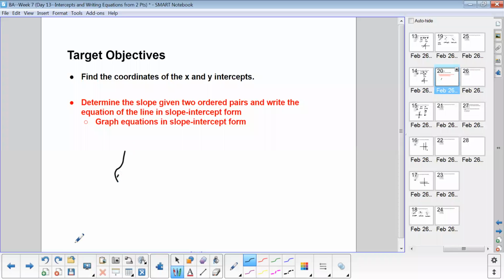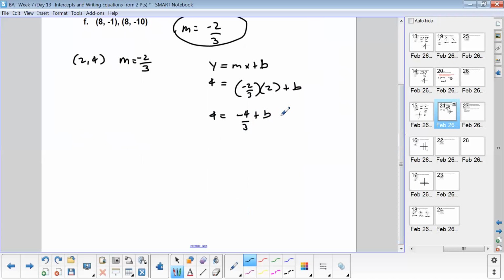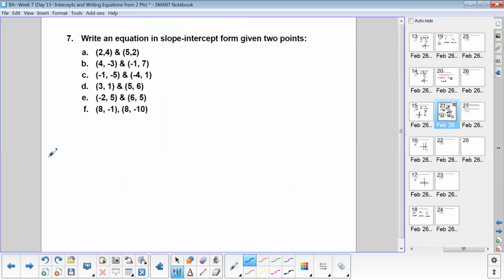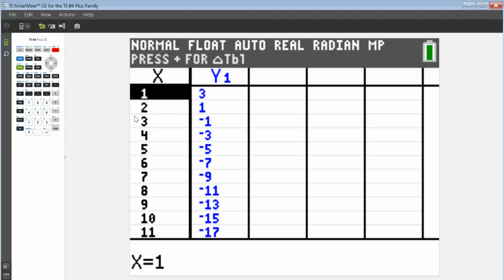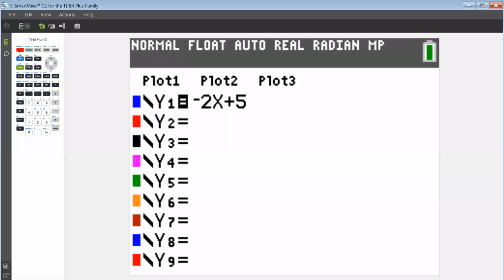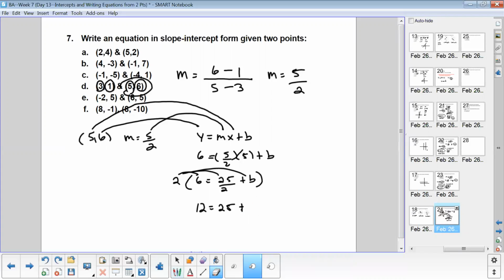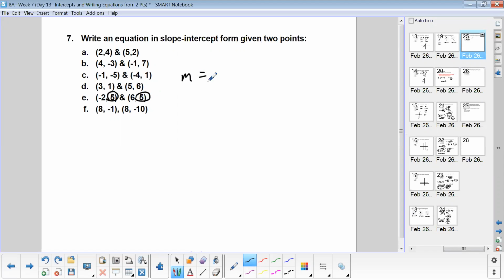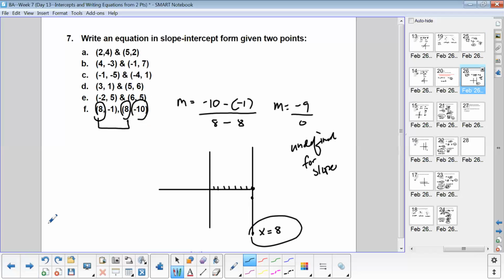BA Week 7 Day 13 Finding Slope & Writing Equations